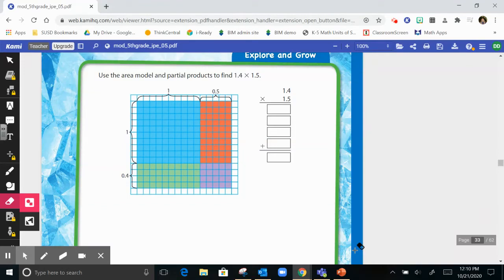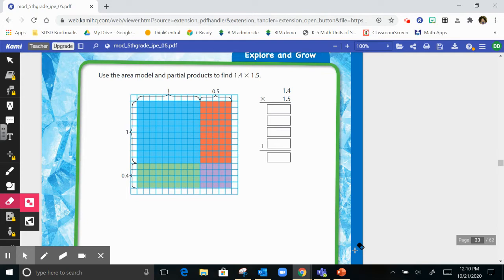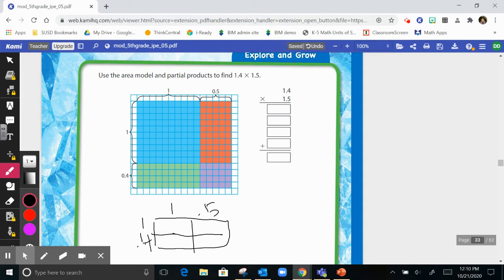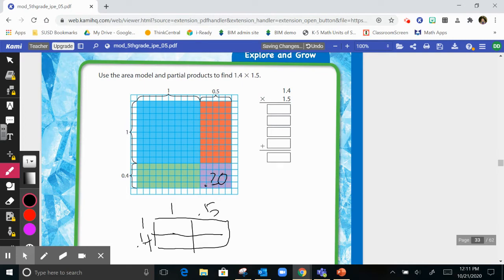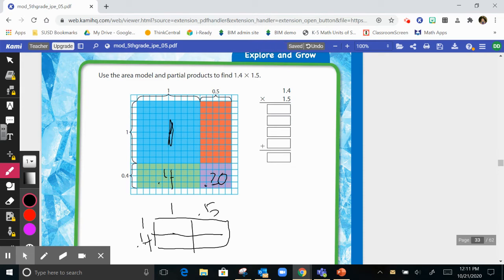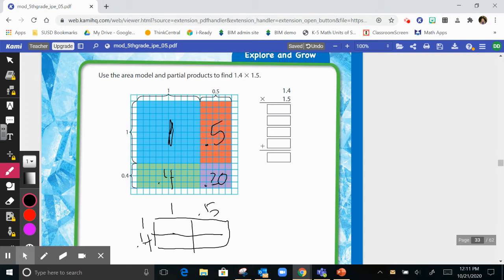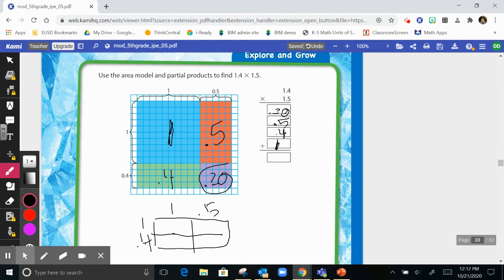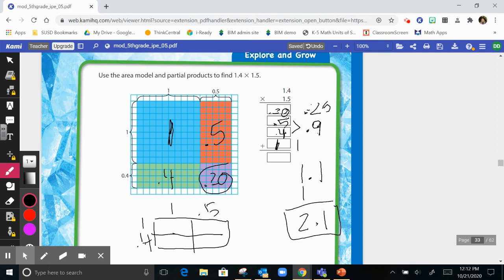Using Partial Products to Multiply Decimals- Part 1